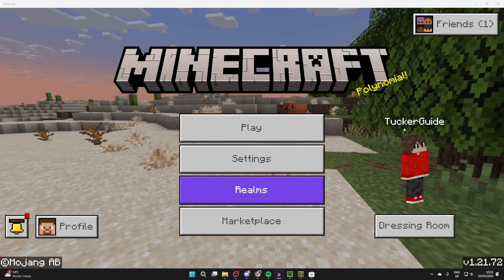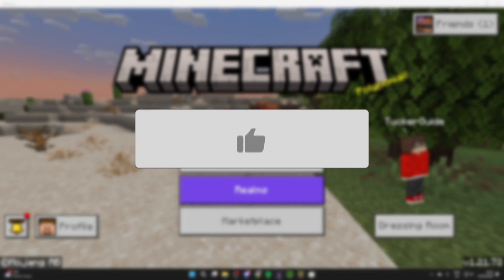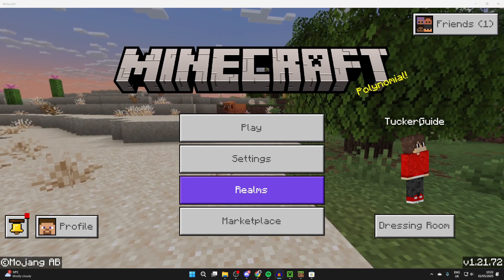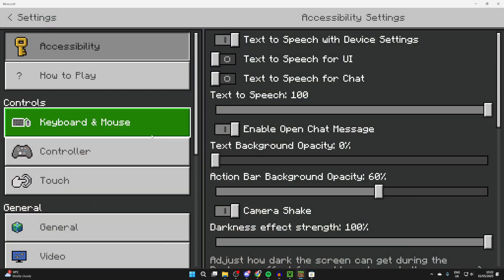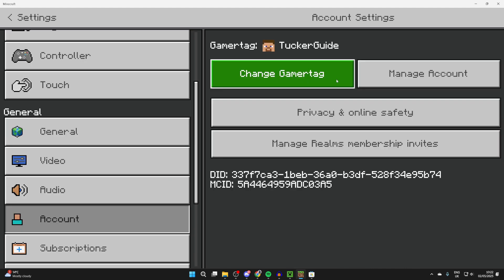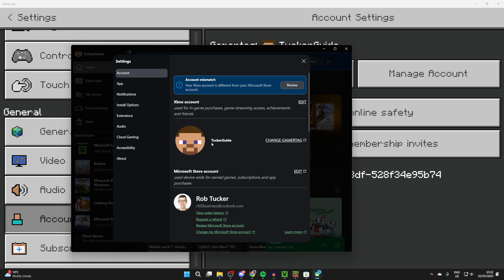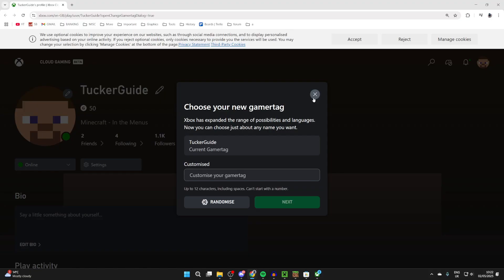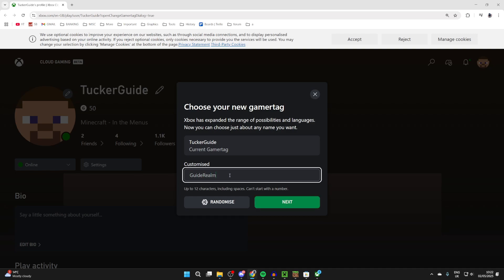How To Change Your Name In Minecraft Bedrock - Full Guide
Learn how to change your name in minecraft bedrock in this video.

GuideRealm